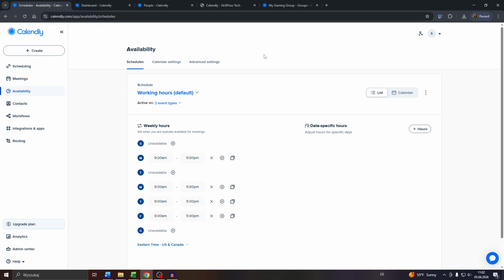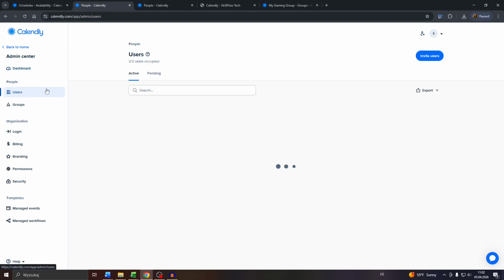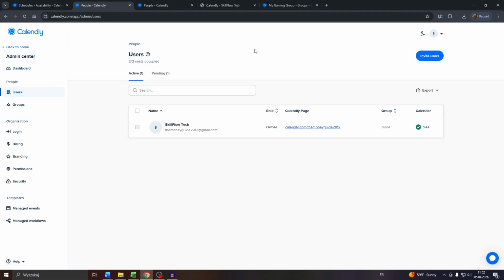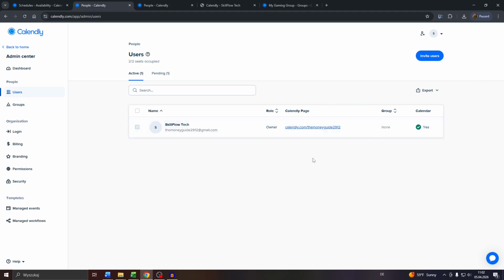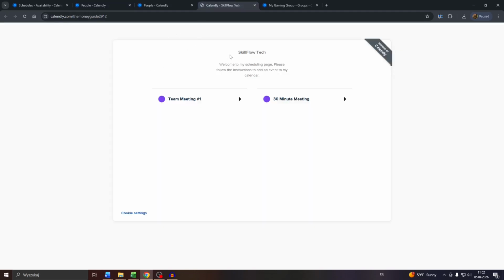How to Find Your Own Calendly Page — Step by Step Calendly Tutorial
In this tech tutorial we explain how to find your own Calendly page link for sharing availability.

If you're interested in learning more about how to use the Calendly event scheduling app, you may learn how to create a custom workflow on Calendly, too, in this tutorial